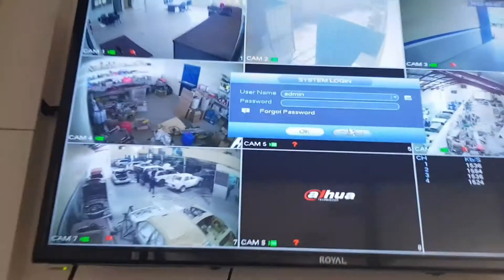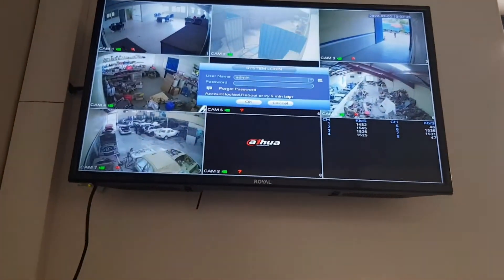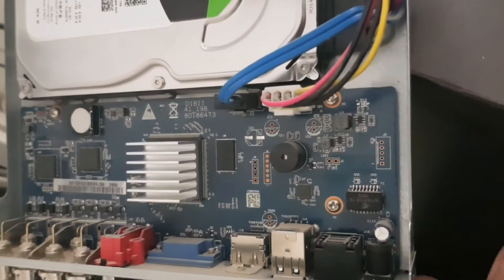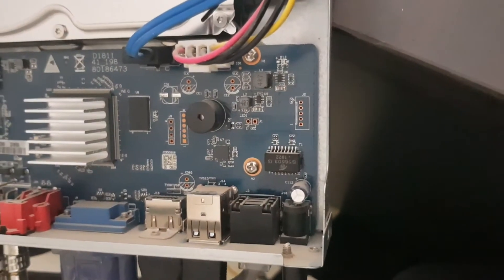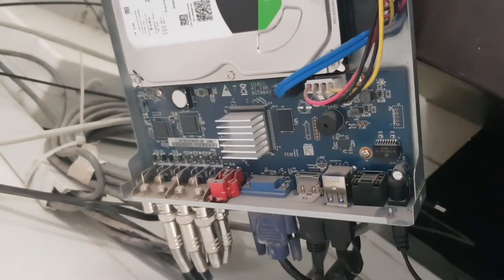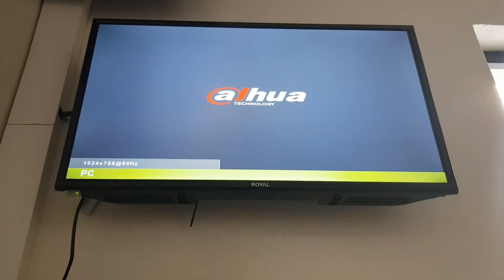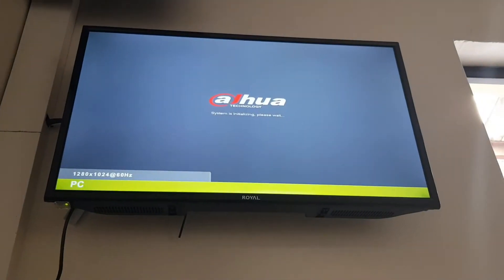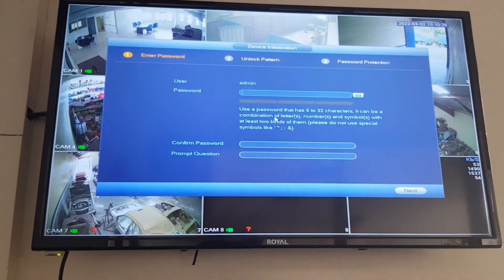Dahua DVR Hard Reset Without Reset Button | How to Reset Admin Password Dahua DVR/NVR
dahua reset